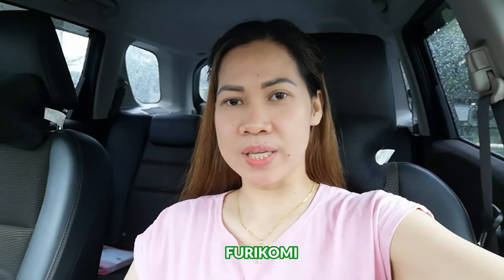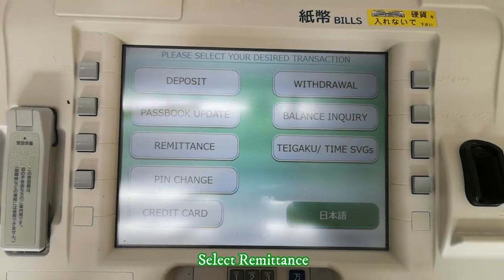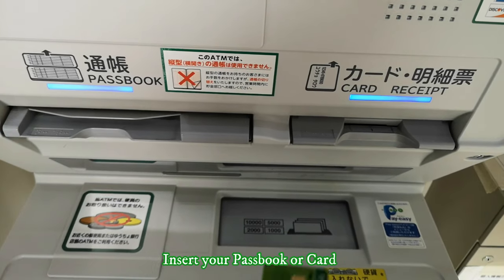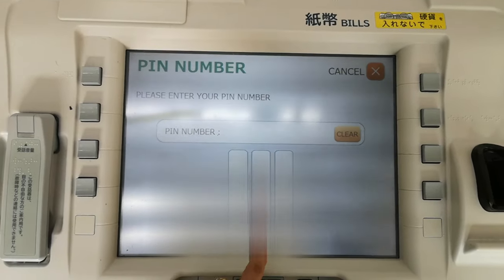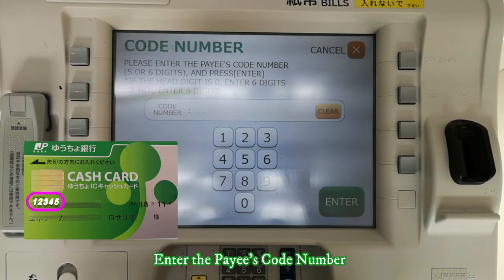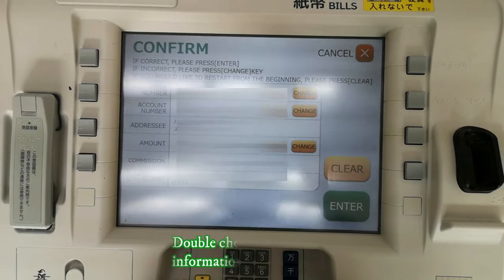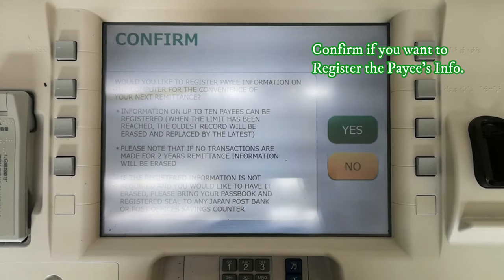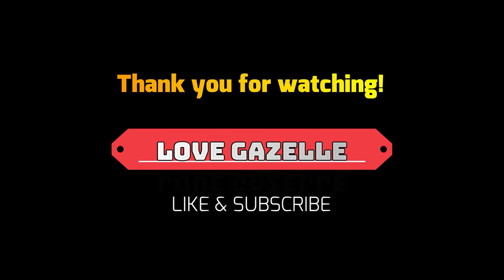FURIKOMI | How to transfer money from Japan Post Bank to another account